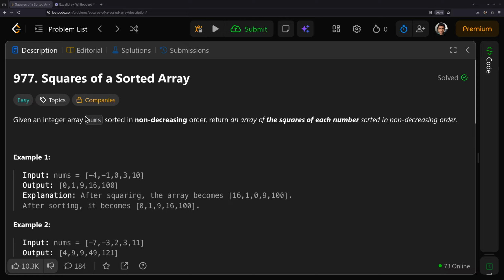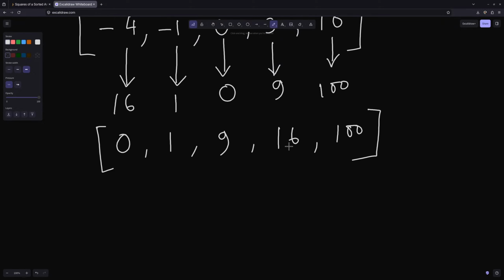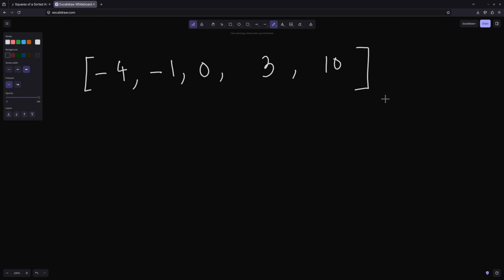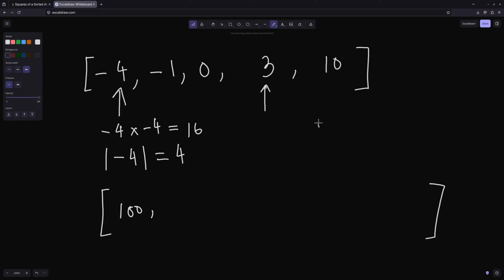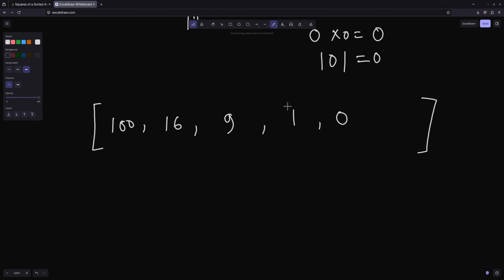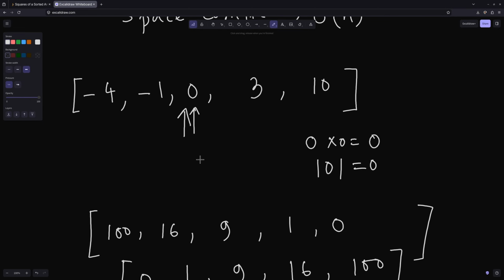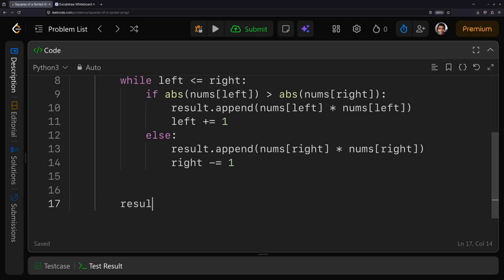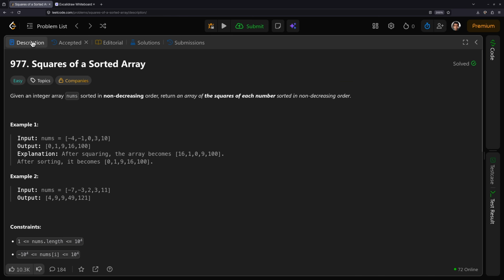Squares of a Sorted Array - Leetcode 977 - Python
Learn how to solve LeetCode 977 – Squares of a Sorted Array with a detailed, beginner-friendly explanation! In this video, we'll explore one of the most popular Two Pointers problems asked in coding interviews and understand how to arrive at the optimal solution step by step.

00:00:00 - Introduction
00:12:44 - Code Solution

We'll begin by understanding the problem, discuss the intuition behind the algorithm, implement the optimal solution, perform a dry run, and analyze the time and space complexity. By the end of this tutorial, you'll have a solid understanding of the Two Pointers technique and know how to apply it to similar interview questions.

📚 In this video, you'll learn:

Understanding the Squares of a Sorted Array problem
Why a simple sorting approach isn't optimal
The intuition behind the Two Pointers technique
Step-by-step implementation
Dry run with example inputs

This video is perfect for:

Anyone looking to master the Two Pointers technique

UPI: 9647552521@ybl